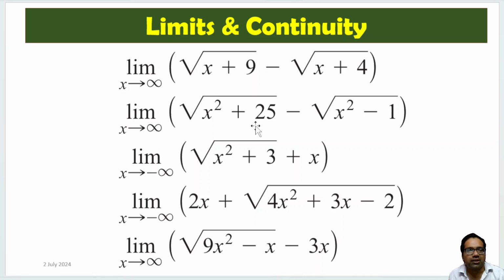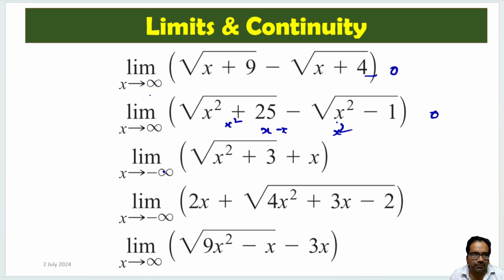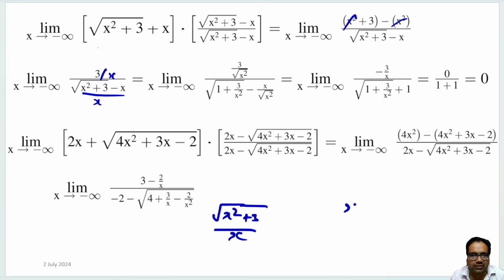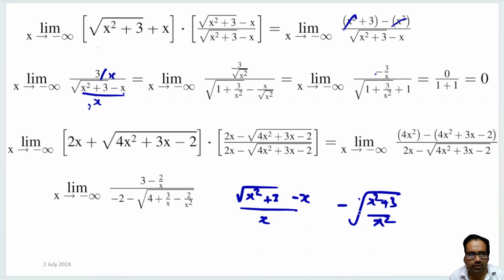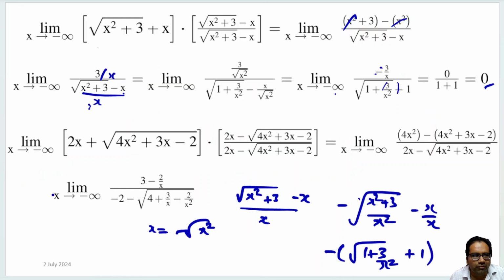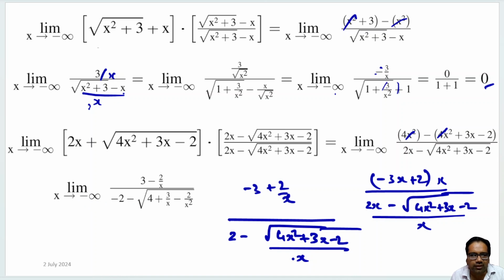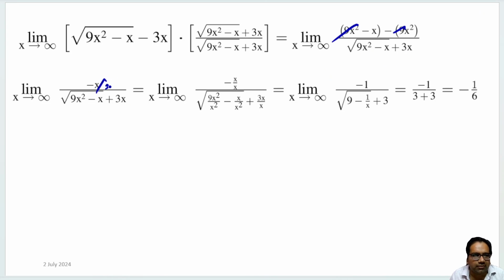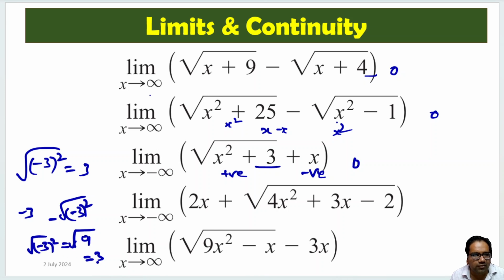🌸Limits of differences when x tends to infinity, Important maths problems for IIT JEE